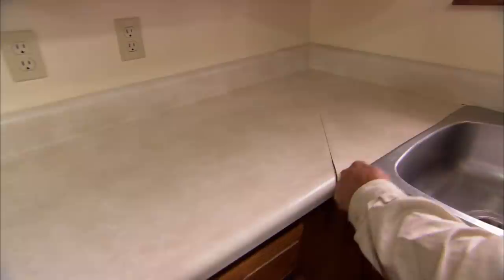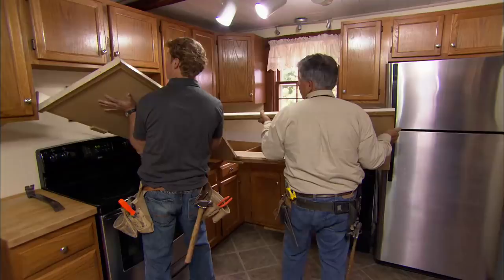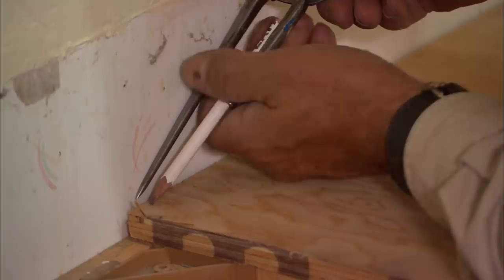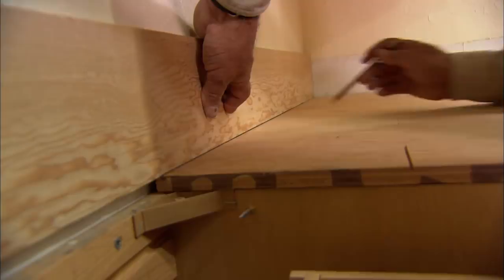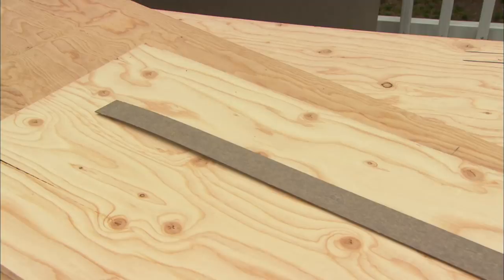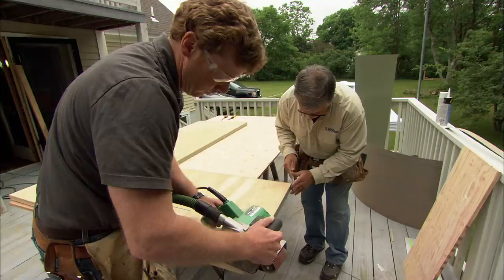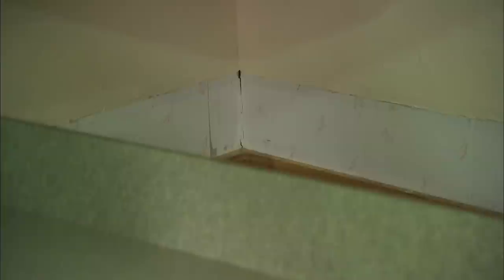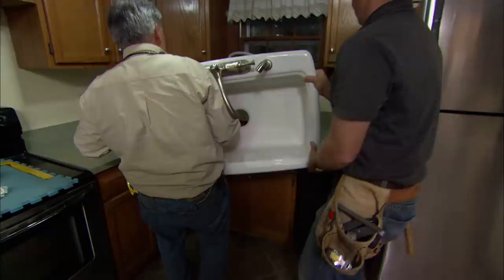How to Build a Laminate Counter | This Old House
This Old House general contractor Tom Silva shares his secrets for fabricating a stylish new plastic-laminate kitchen countertop. (See below for a shopping list and tools.)

Shopping List for How to Build a Laminate Counter:
5/8-inch A-C fir plywood used to make substrate for counter and backsplash
plastic laminate used to cover plywood substrate
contact cement used to adhere top laminate
paint roller short-nap paint-roller sleeve, used to apply contact cement
aerosol contact cement used to adhere edge laminate
silicone adhesive for securing sink to counter, and counter to cabinets
assorted drywall screws for assembling the counter and attaching the backsplash
1/2-inch-diameter wood dowels used to prevent laminate from sticking to counter

Tools for How to Build a Laminate Counter:
portable circular saw and straightedge guide used to cut plywood parts to size
drill/driver for drilling holes and driving screws
belt sander and 100-grit belt for smoothing the laminate flush with the plywood top
block plane used to trim the plywood build-up strips flush with the plywood top
trim router fitted with flush-cutting bit for trimming laminate
single-cut mill bastard file used to trim the laminate flush
J-roller used to press the laminate down into the contact cement
jigsaw for making sink cutout in countertop
caulking gun used to apply silicone adhesive
air compressor air hose pneumatic brad nailer and 1-inch brads used to attach plywood build-up strips to underside of counter